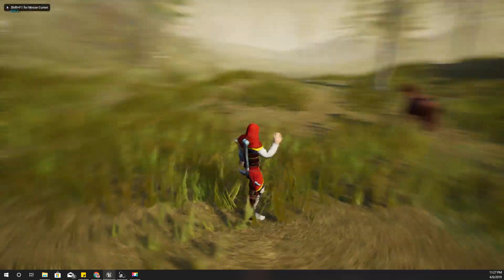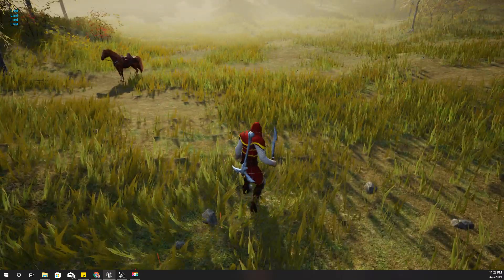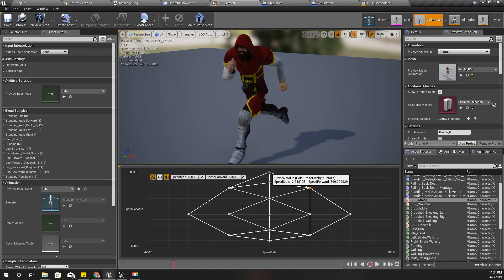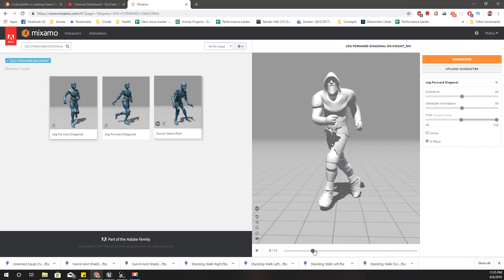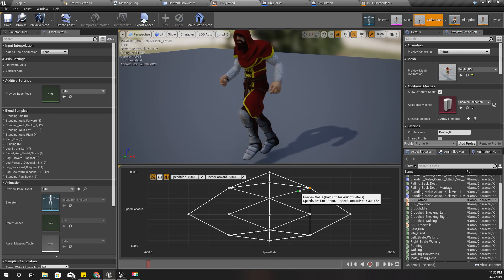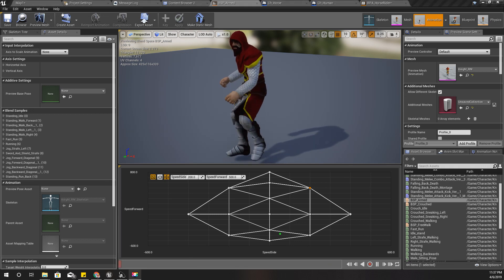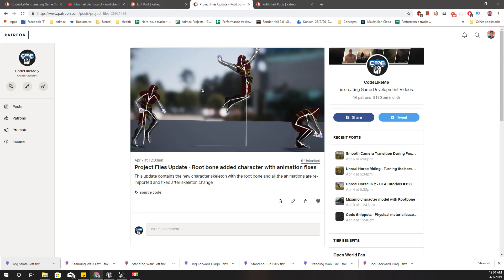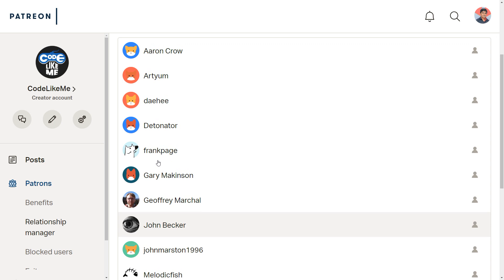Unreal Fixing animations after replacing skeleton - UE4 Tutorials #138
In this episode, I will update and fix all the animation issues after replacing the skeletal mesh we had with a root bone added skeletal mesh.